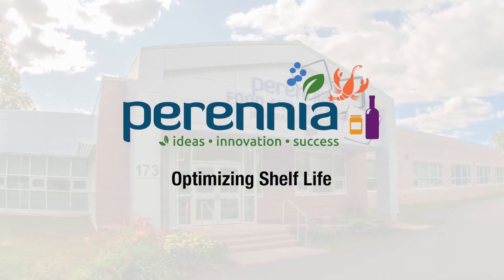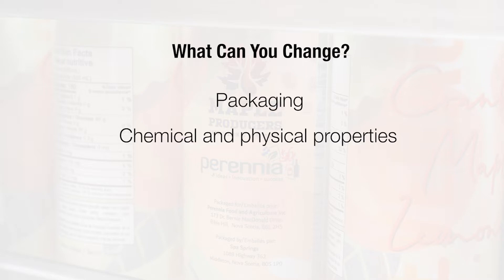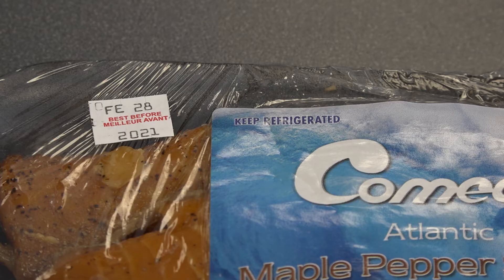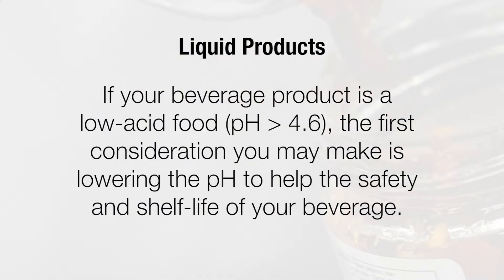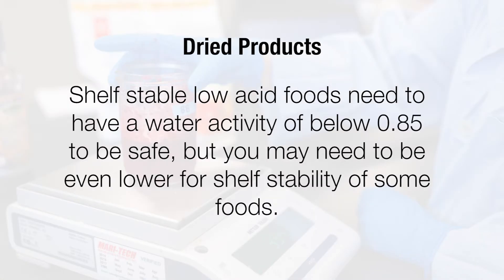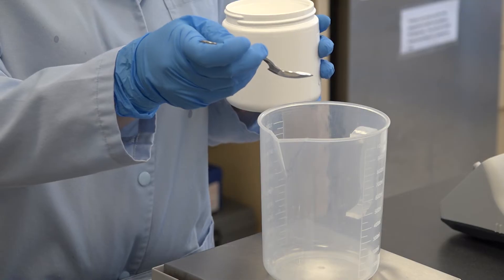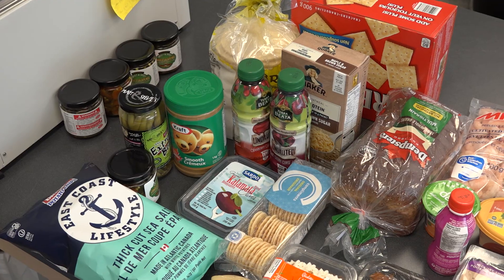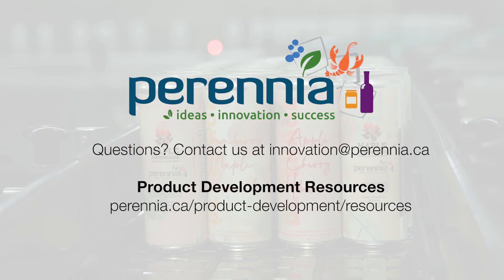Optimizing Shelf Life For Your Food or Beverage Product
Have you tested your product’s shelf-life and wished it was longer? Are you interested in learning about ways a food or beverage product’s shelf life can be optimized? Watch this video to learn more about how you can optimize your shelf life.